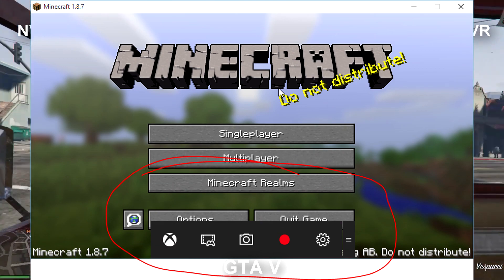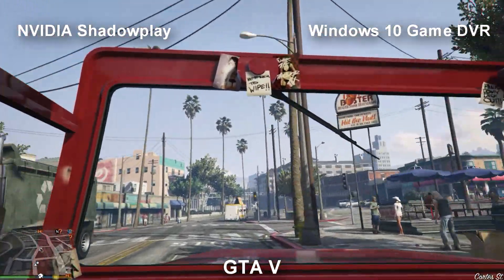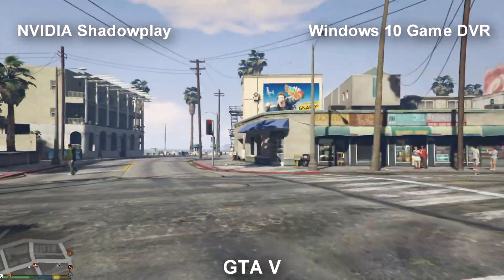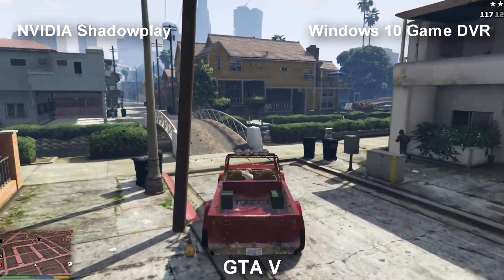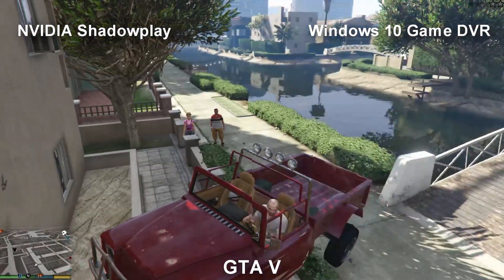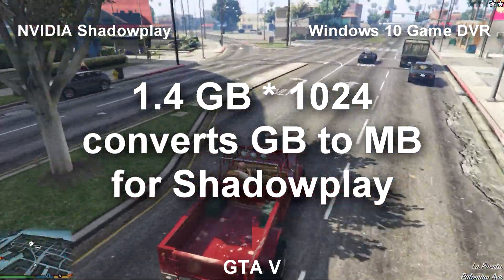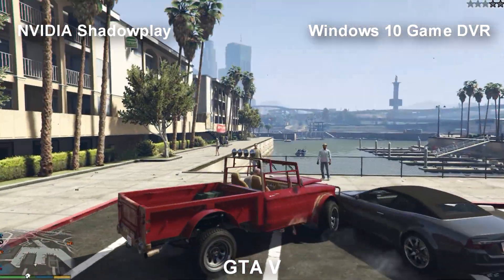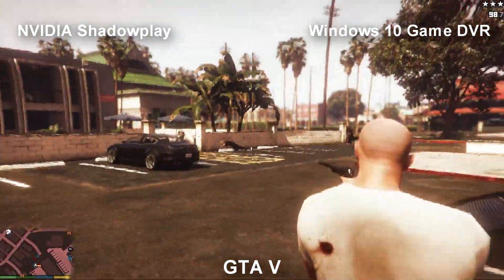Windows 10 Game DVR Quality Test VS Shadowplay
The build in Windows 10 Game DVR almost looks EXACTLY LIKE SHADOWPLAY! You have to look really hard to see the quality difference and I definitely recommend using the game DVR when windows 10 Releases! Literally the only reason I am sticking with shadow play is because the DVR doesn't detect some games and doesn't open (for example, league of legends) so I am probably going to wait until it's updated and bug fixed to use it more but I definitely will use it in the future..